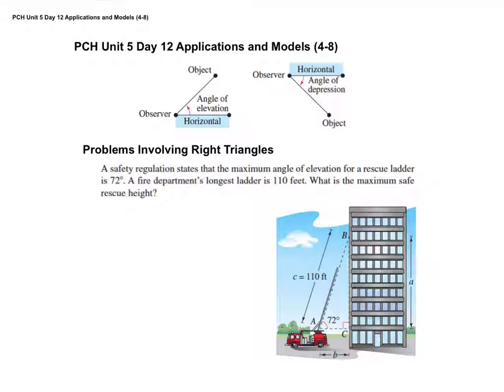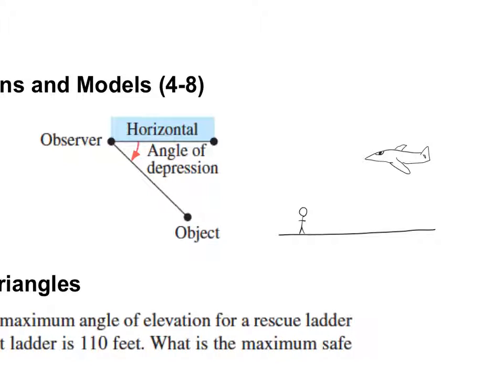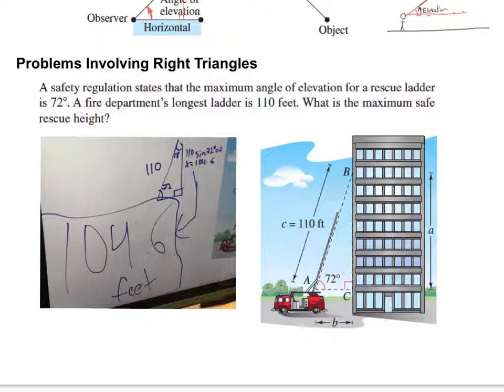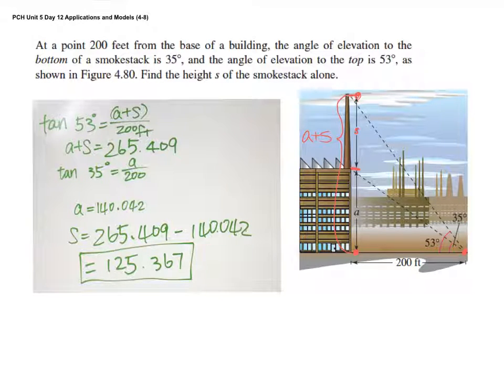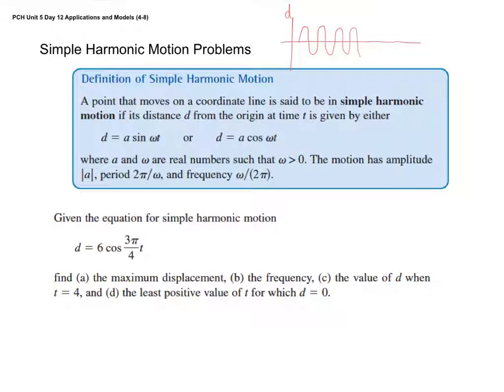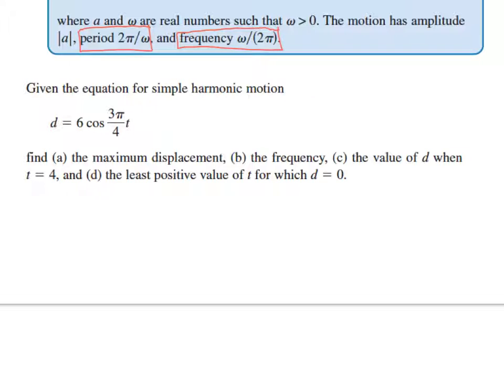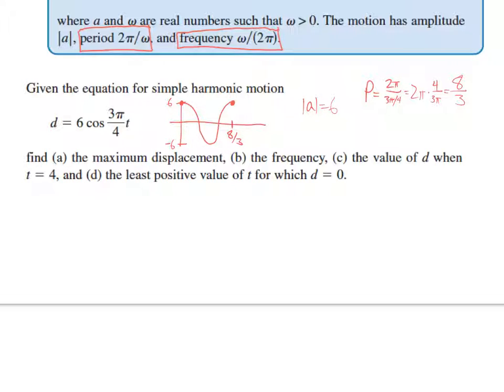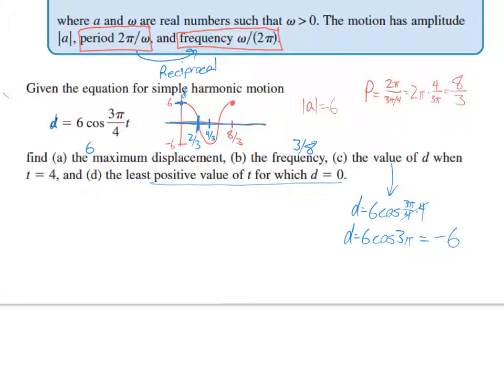PCH Unit 5 Day 12 Applications of Trig